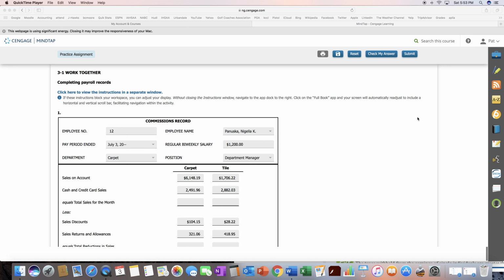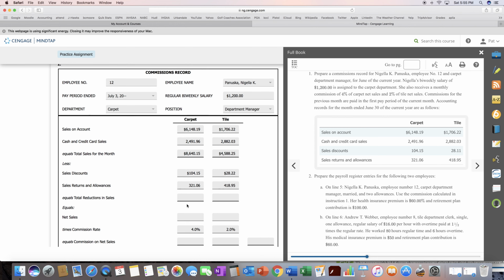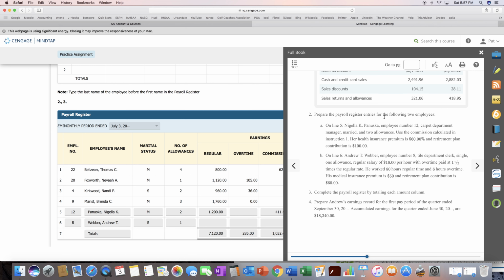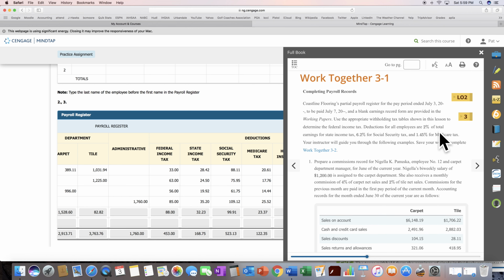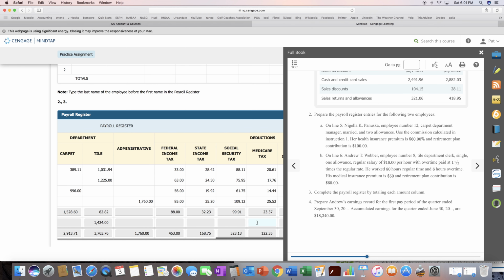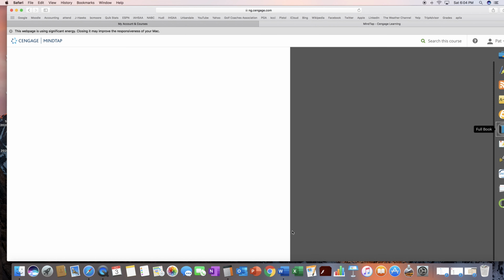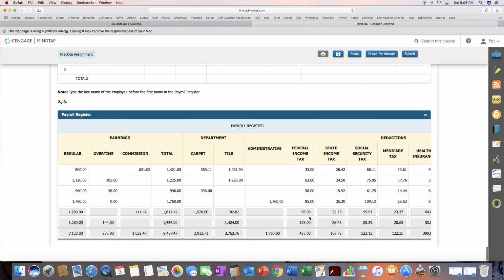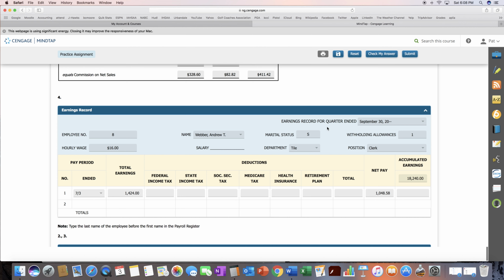3 1 Work Together